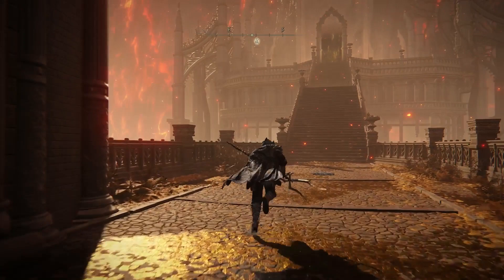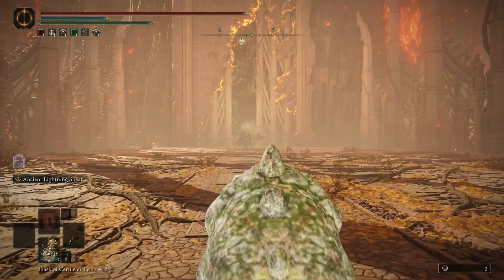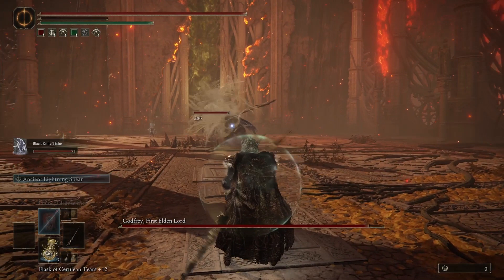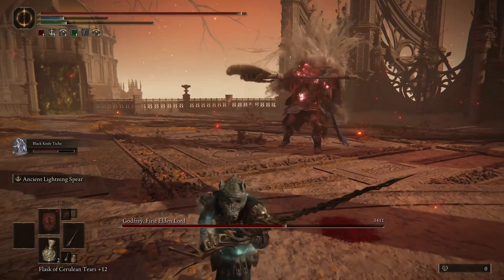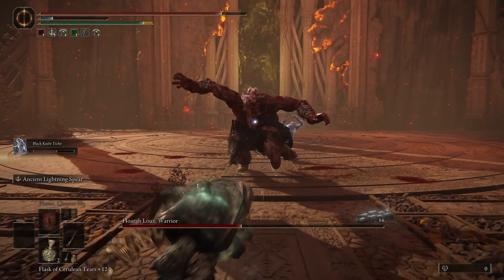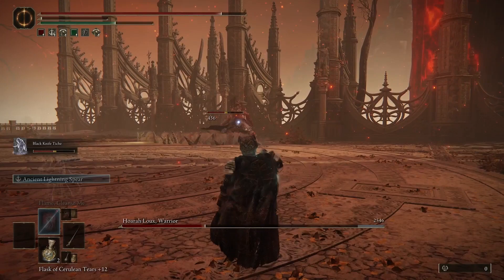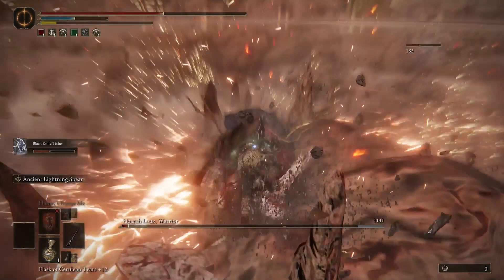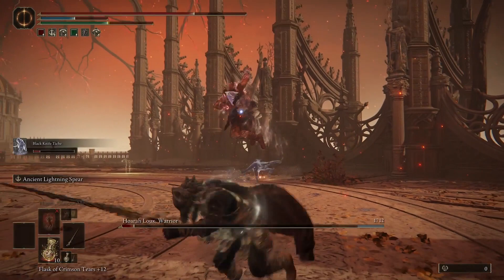How to Beat Godfrey and Hoarah Loux | Elden Ring Tutorial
In this Elden Ring Tutorial, I will show you how to beat Godfrey and Hoarah Loux in under 3 minutes.